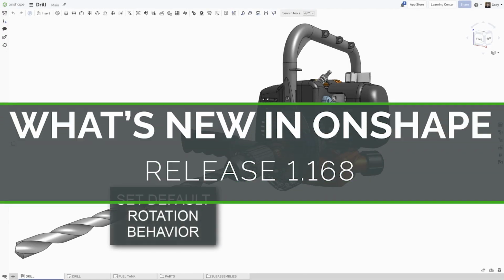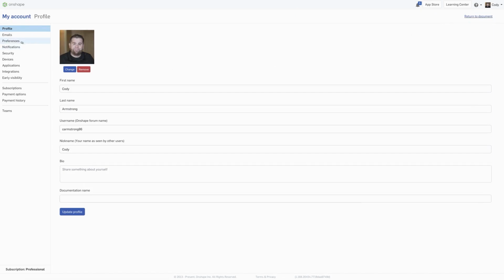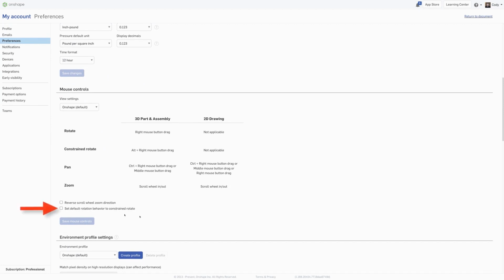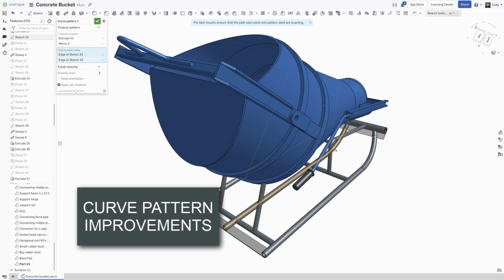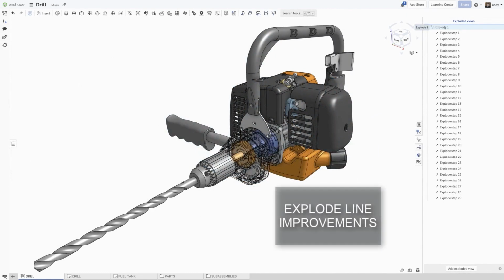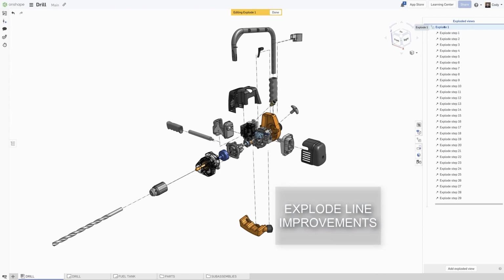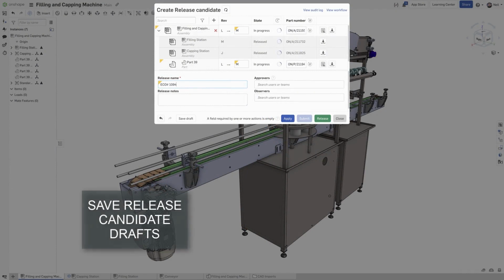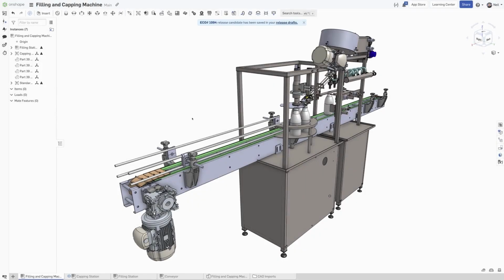What's New in Onshape 1.168 (August 11th, 2023)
The non-stop cadence of Onshape improvements continues with another big update.

Here's what you can expect in this update:

0:01 Set Default Rotation Behavior
00:25 Curve Pattern Improvements
00:38 Explode line Improvements
00:54 Save release candidate drafts